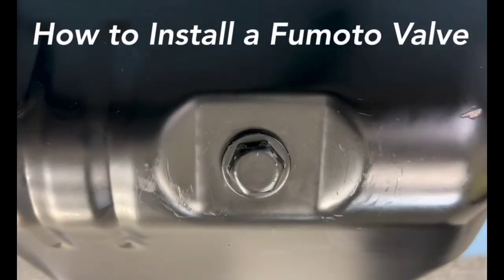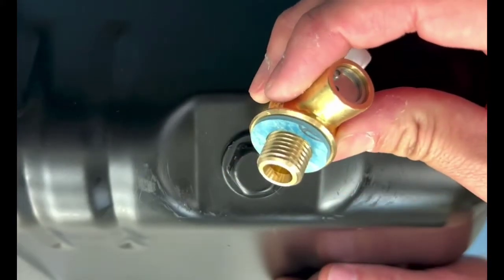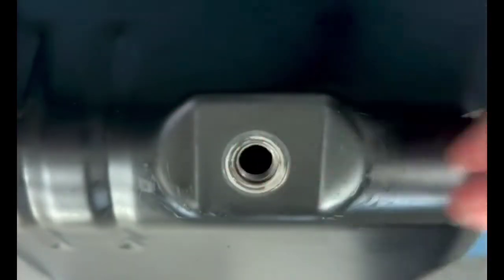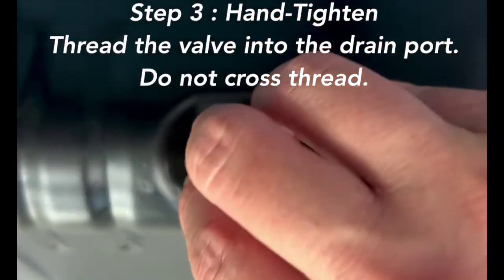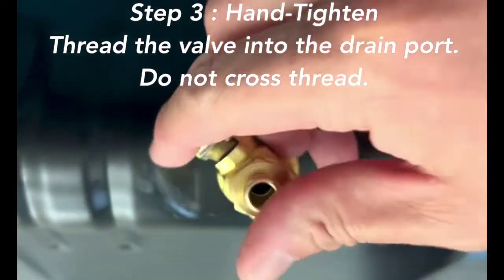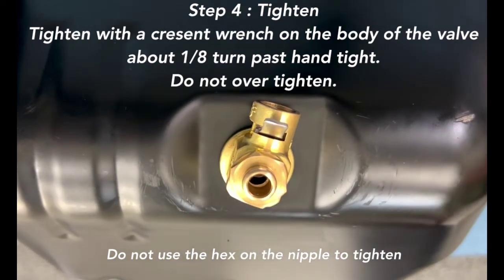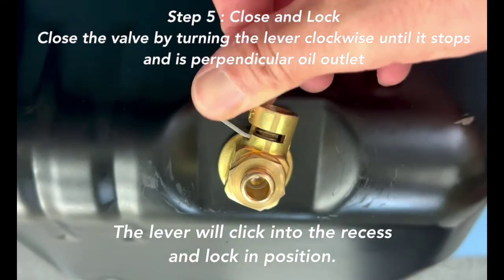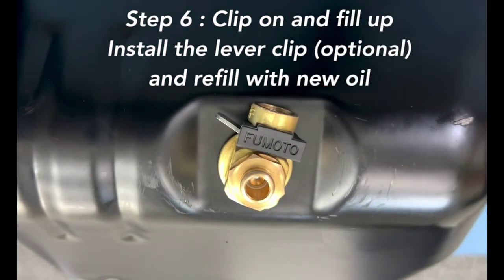How to Install a Fumoto Valve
This is our installation guide for standard F-type series Fumoto Valves.

We wish you happy oil changes!